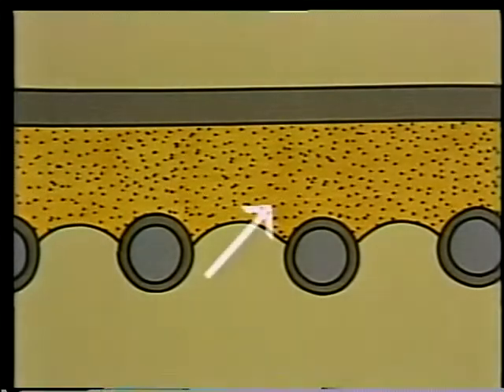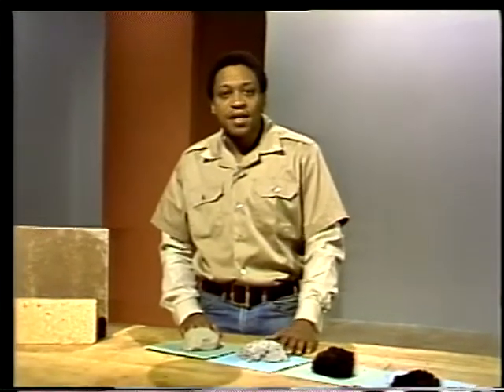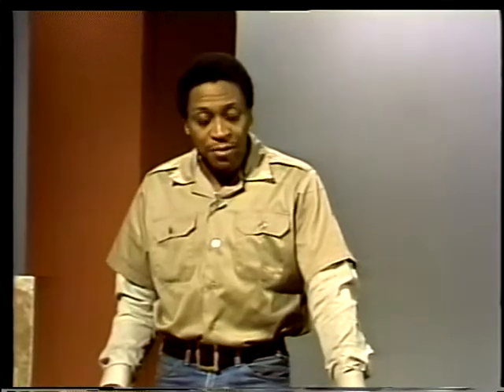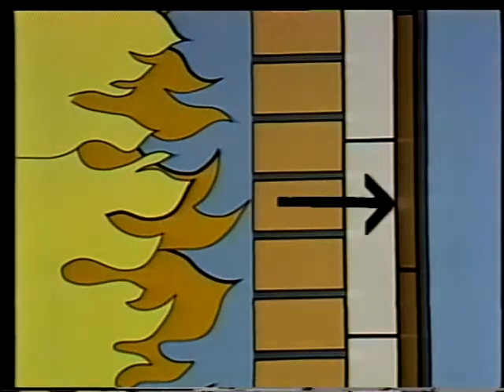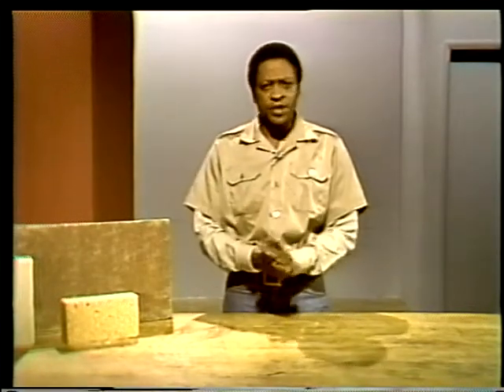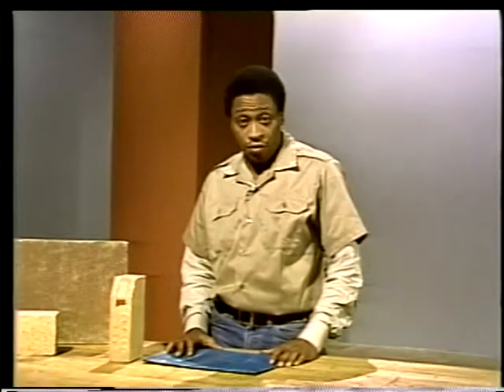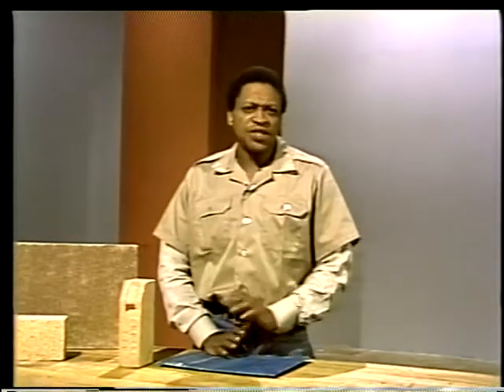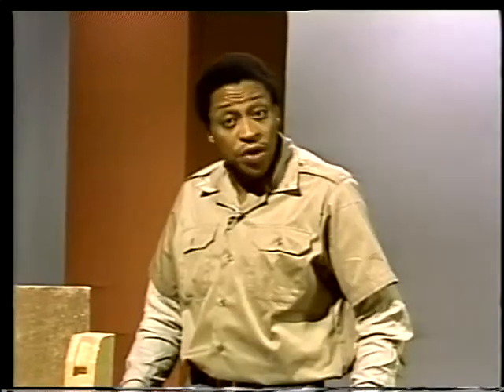1970's NUS training Series Refractory Maintenance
1970's NUS training Series Refractory Maintenance